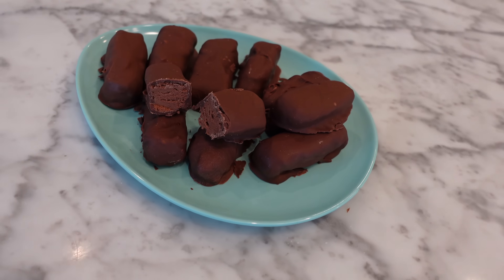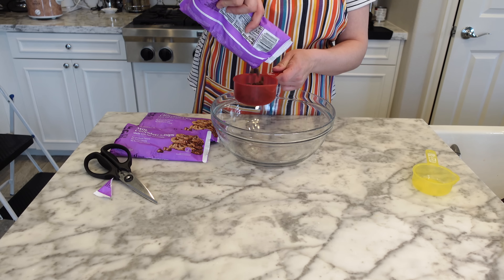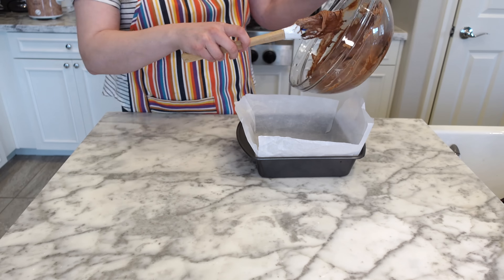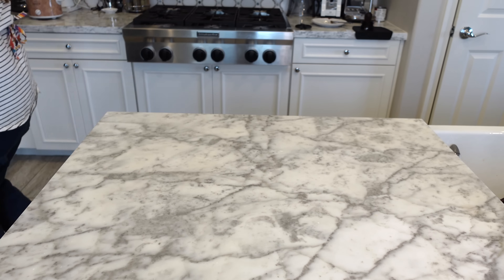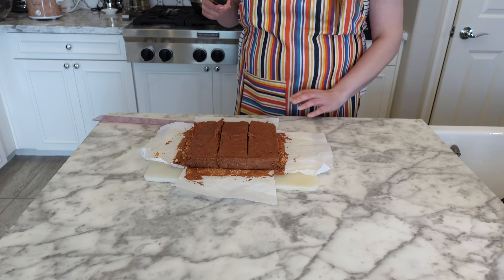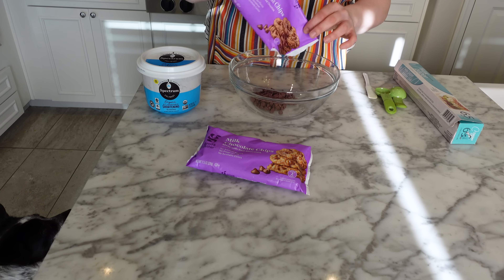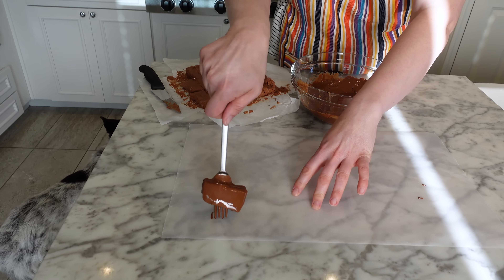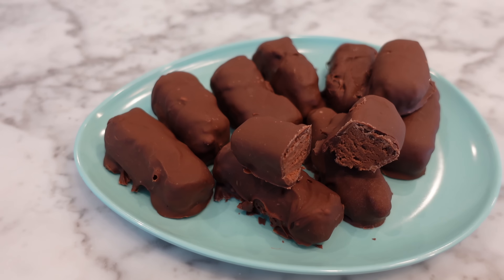Cool Whip Candy - only 3 ingredients!! EASY AND DELICIOUS!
I'm making Cool Whip Candy that tastes just like a 3 Musketeers bar!

Items from this video:
Square cake pan
Gridded flexible plastic ruler
4qt tempered glass bowl